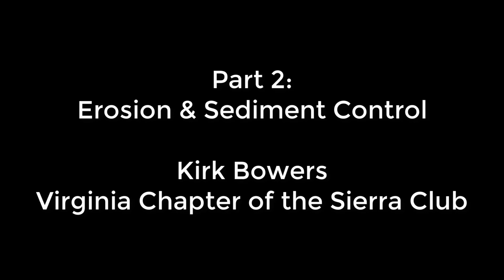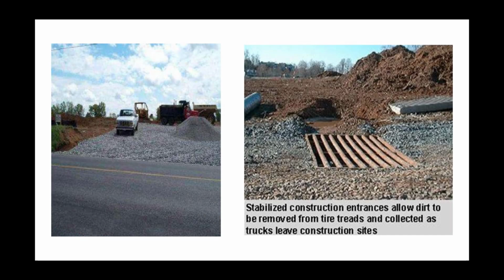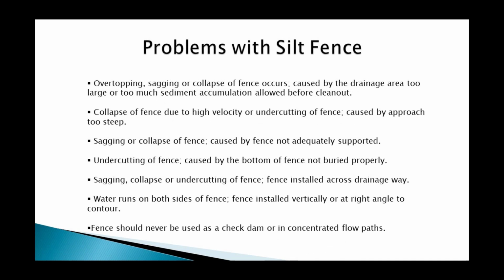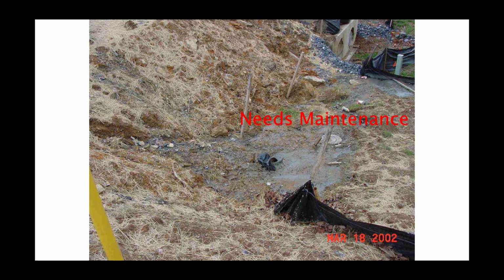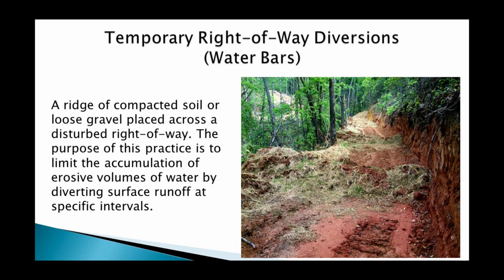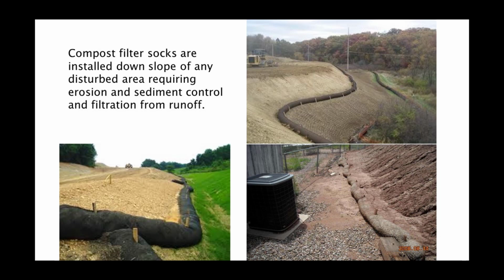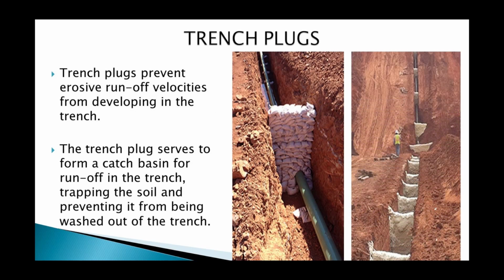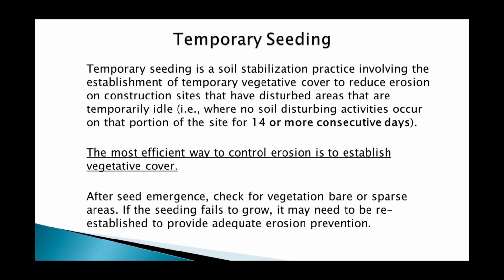ESC Part 2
Erosion & Sediment Control
Part 2
Kirk Bowers
Virginia Chapter of Sierra Club